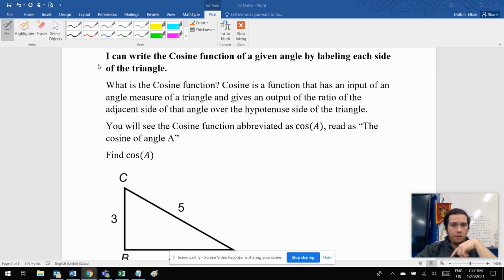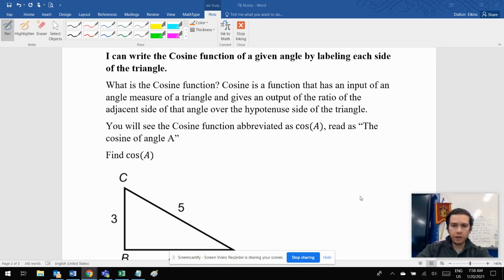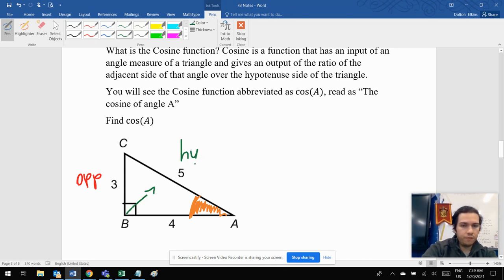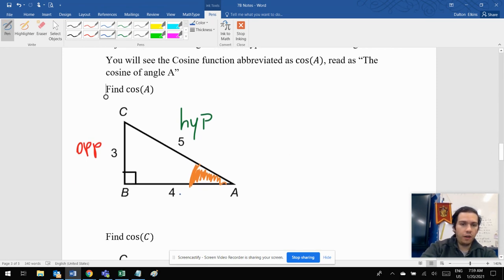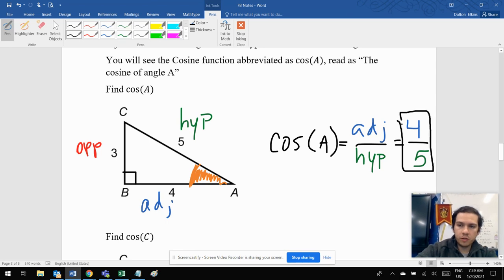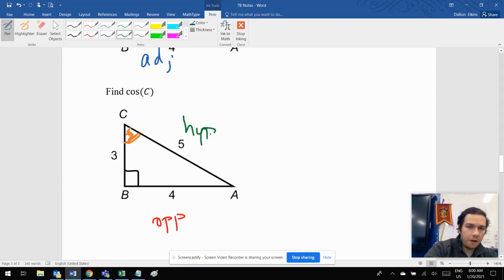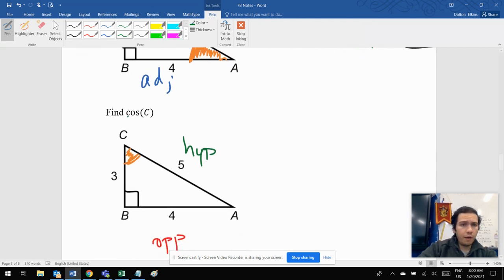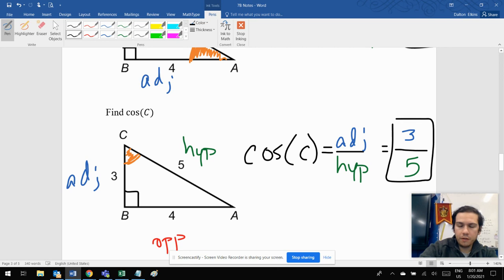Integrated II Math KC 7 Target B Day 2 Part 1